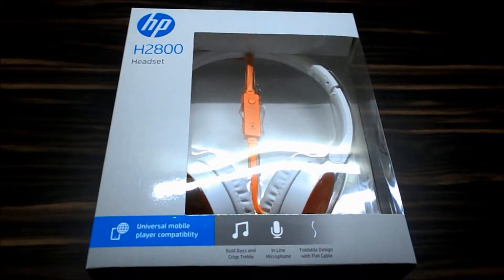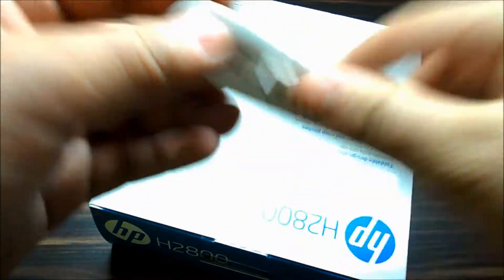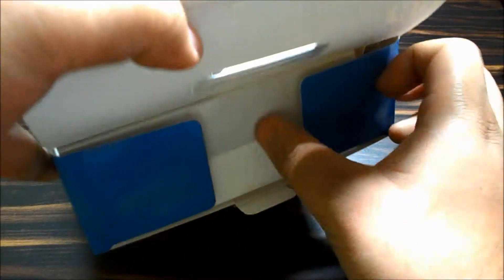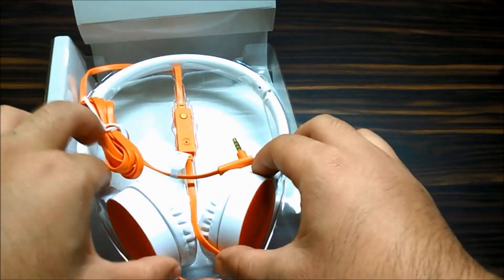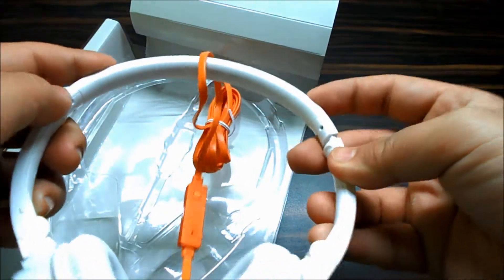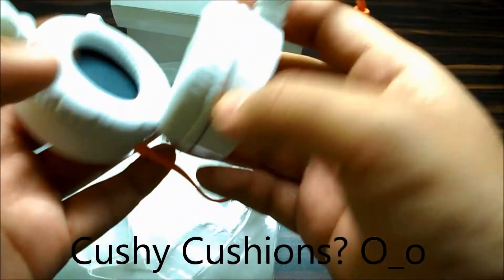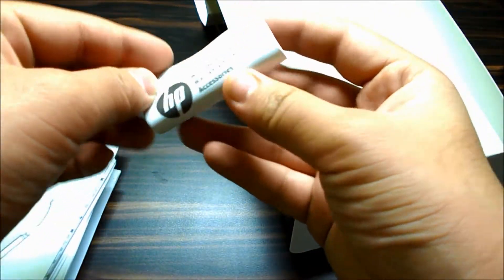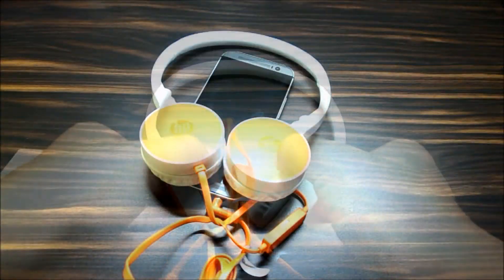HP H2800 Headset: Unboxing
If it's your favorite video, go FAVE it now!